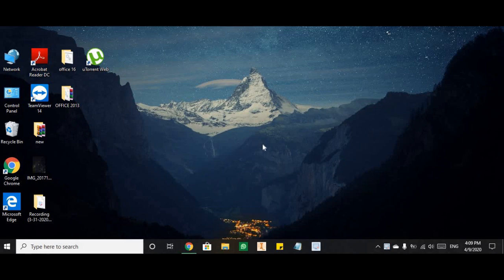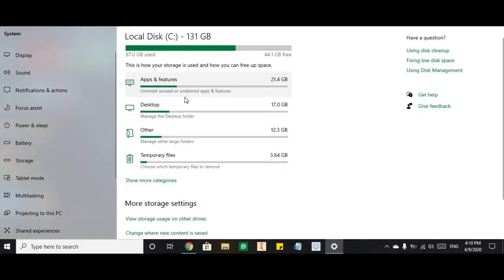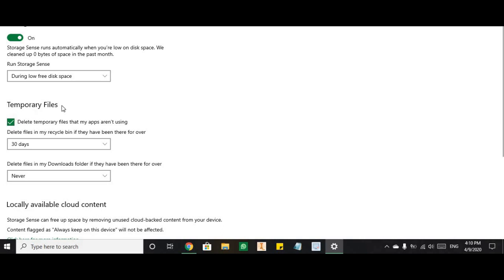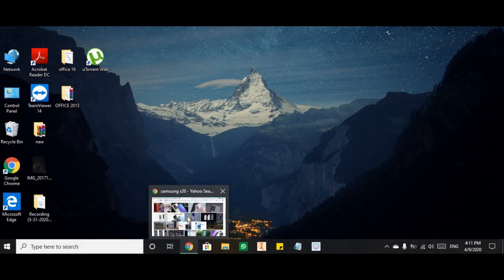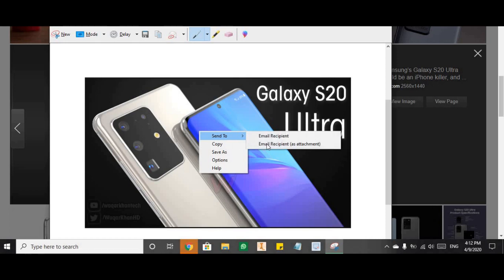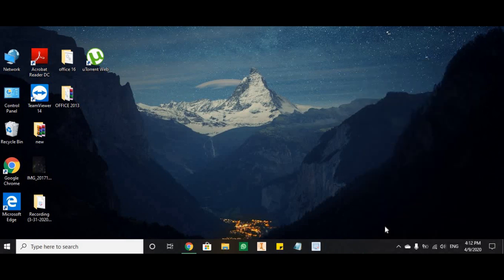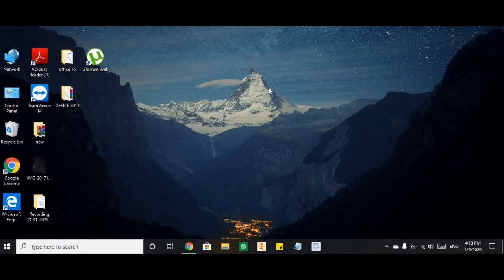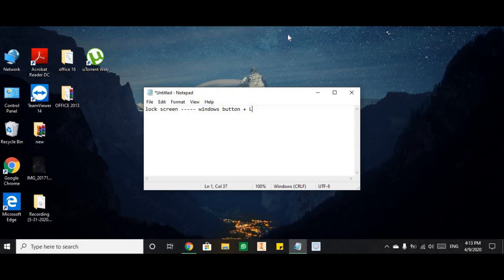Secret tips and tricks in windows !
*This video content walkthrough:
   -screenshot specific parts easily (snipping tool)
   -storage cleaning (storage sense)
   -use emojis in windows (touch keyboard)
   -directly lock screen "dynamic lock screen" (using command)

*those tricks will be very useful for different cases and situations on windows as discussed in the video.

*for any inquiries or required ideas drop comment.

DID YOU KNEW THESE TRICKS ??

FJR F.JR.